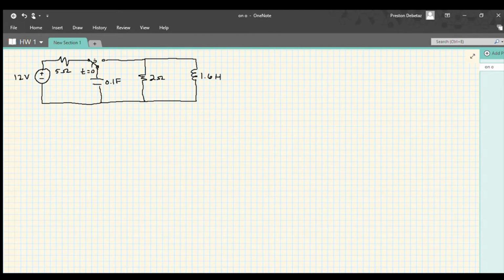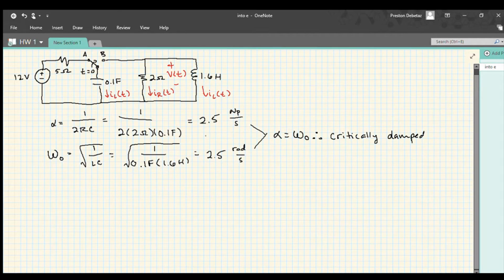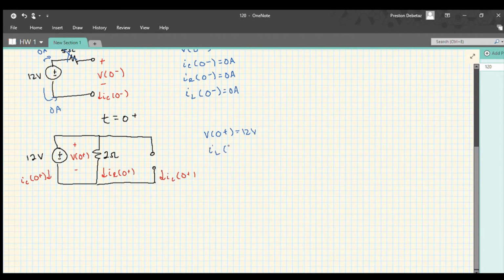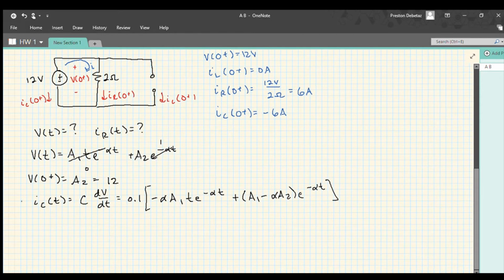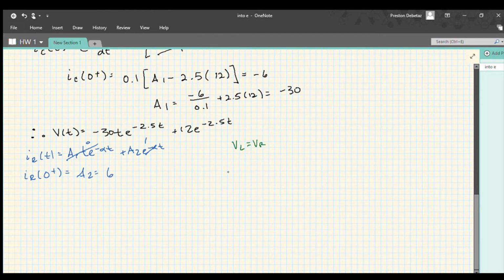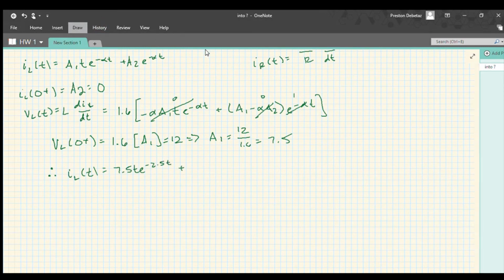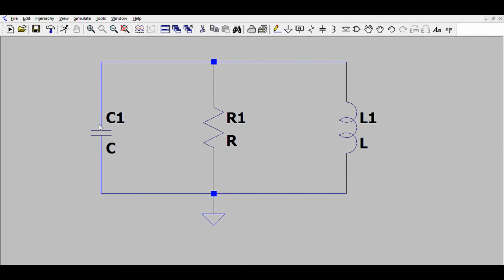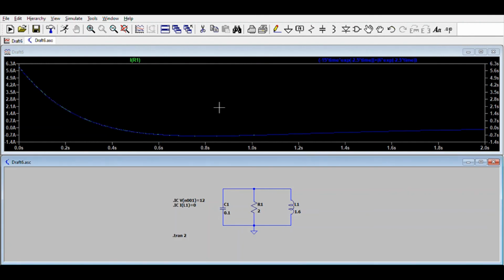Transient Analysis of Parallel RLC Circuits Ex 1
!? YOU ROCKIN WITH SECOND ORDER CIRCUITS ?!